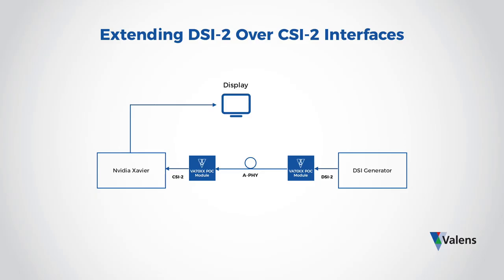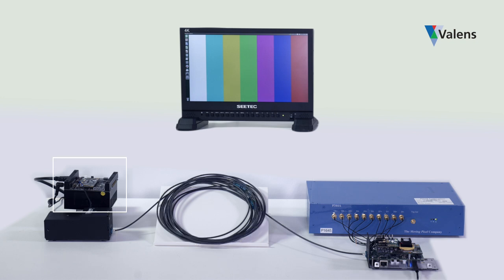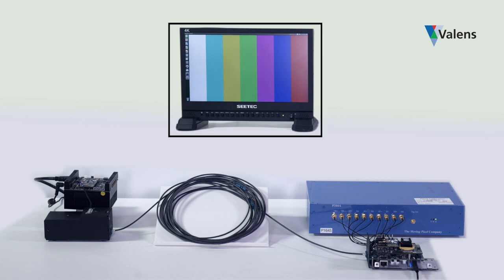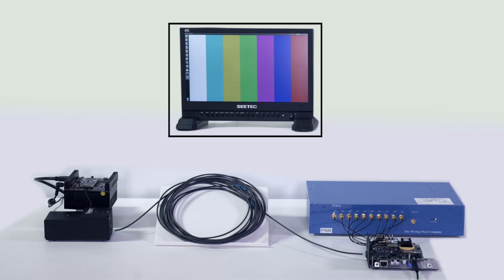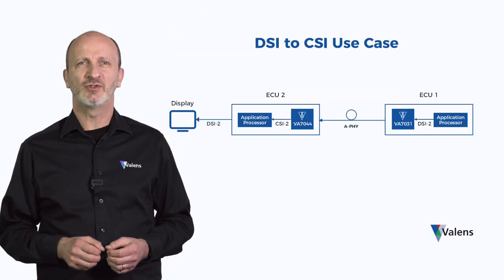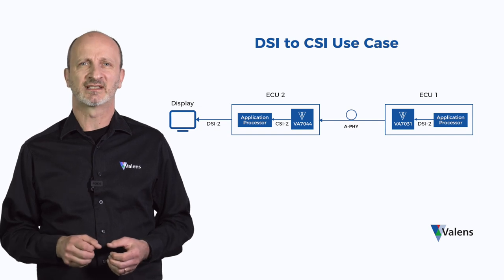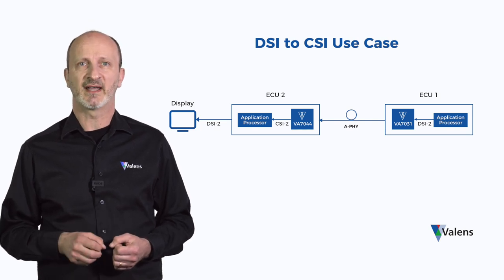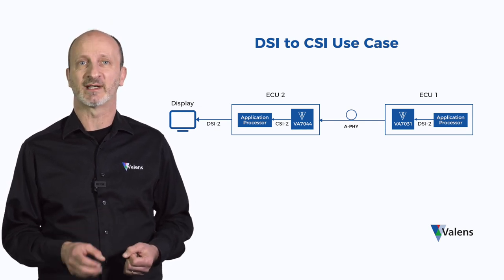Extending DSI 2 Over CSI 2 Interfaces